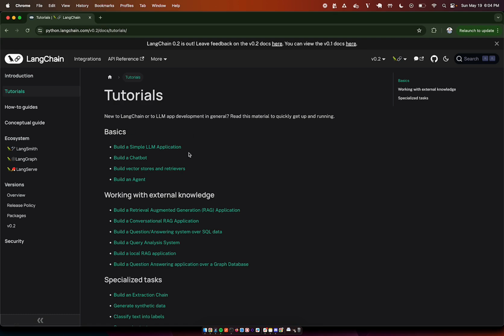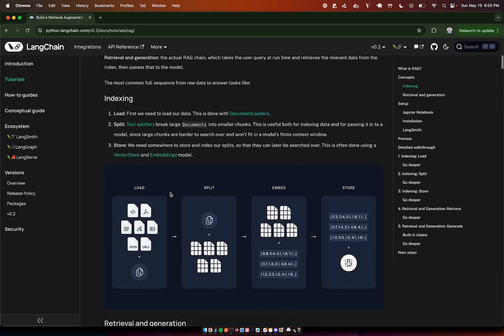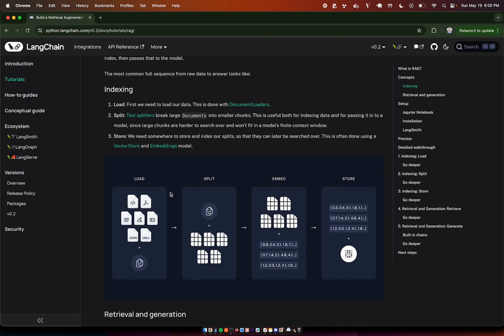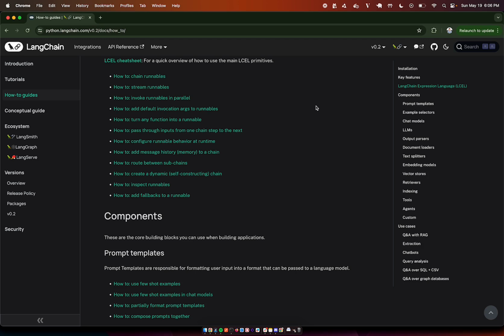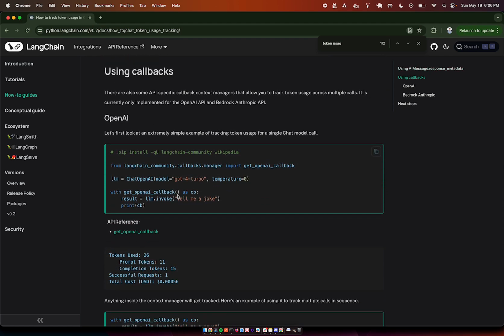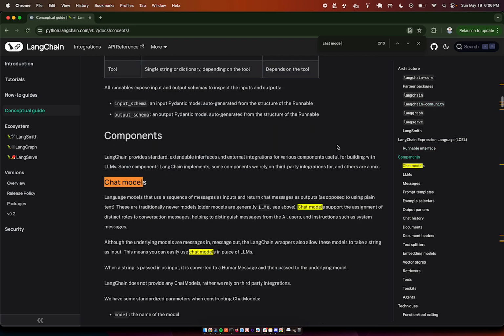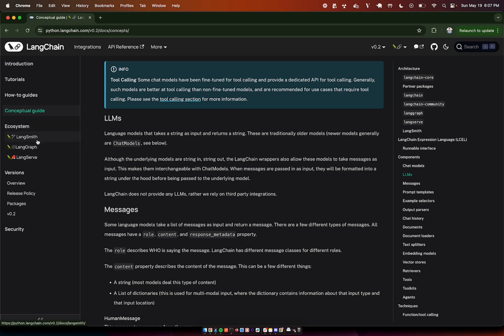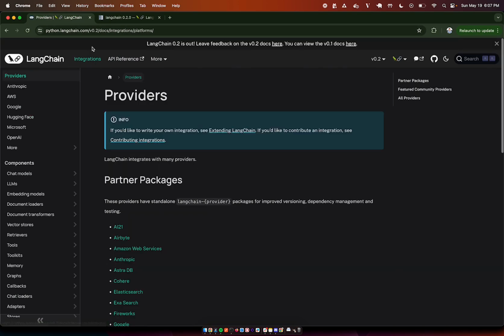LangChain Documentation Update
Alongside today's release of LangChain 0.2.0, we're excited to announce newly reworked documentation! We'll walk you through some of the changes in this video.

This is just the beginning - we'll continue to work hard to make the docs easier and more intuitive to navigate. If you have feedback, please let us know

Read more in this blog post: blog.langchain.dev/documentation-refresh-for-langchain-v0-2/